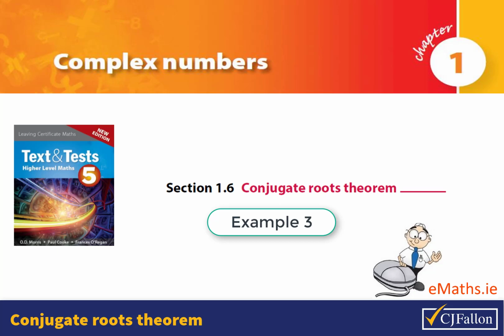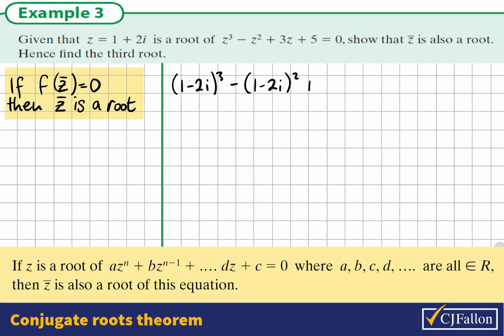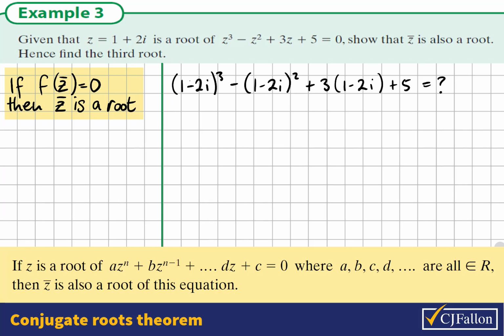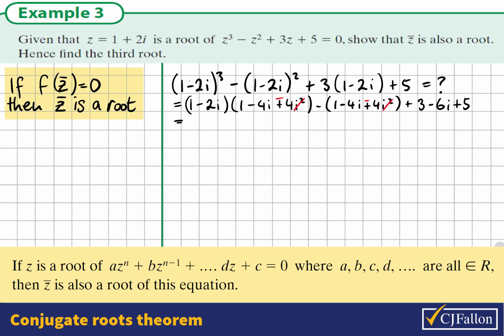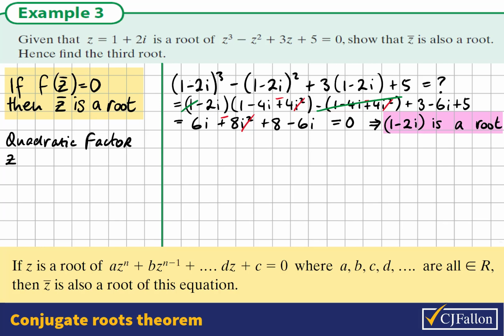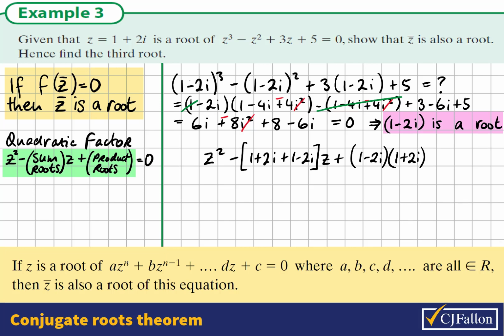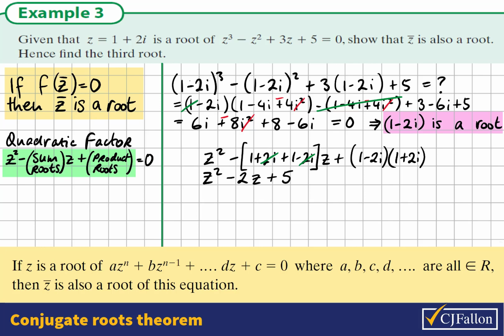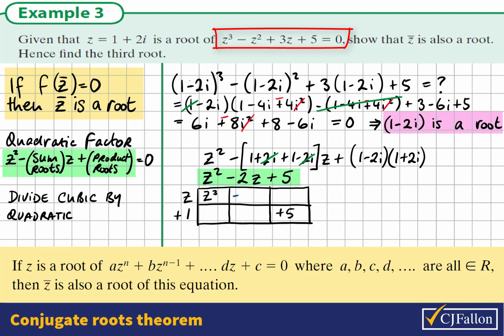Complex Numbers e.g. 6.3 Conjugate roots theorem cubic